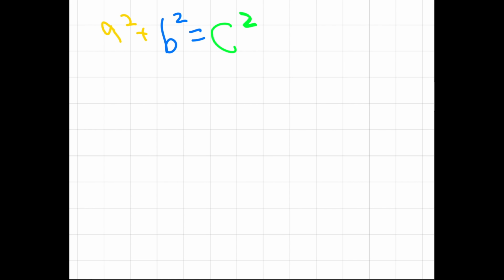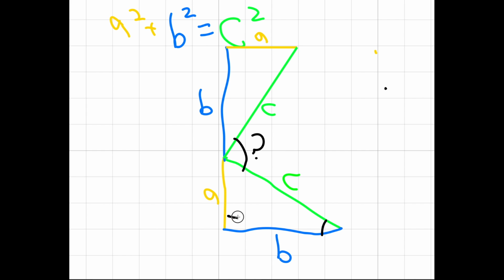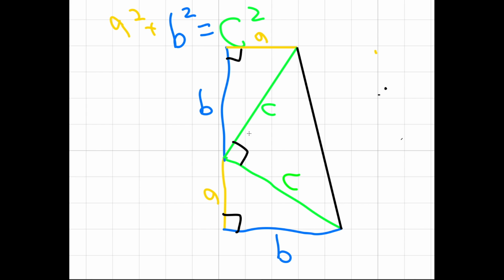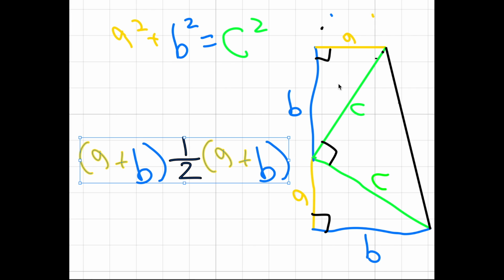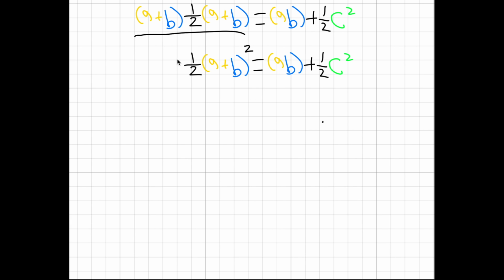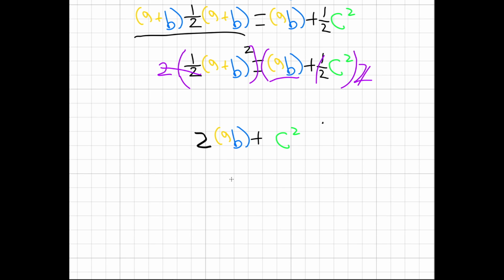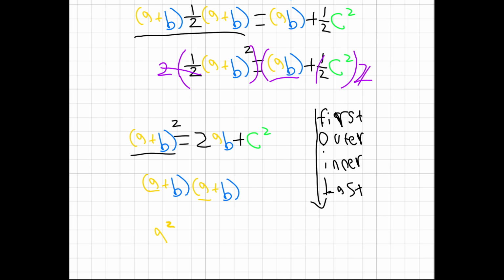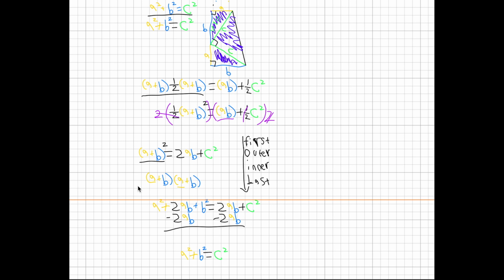why does the pythagorean theorem work?!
uh...what am I supposed to say here? read the title!                                                                    oh, fine. this video is about why the pyhagorean theorem works. (psst! I hate spelling the word theorem because it always gets misspelled, so I had to look it up. see?: theorem,theorem, therom, therme... wait, wait, did I spell theorem therme?!)anyway this is a proof(out of amny prroofffssss(sorry) of the pythagorean therom-dang it!